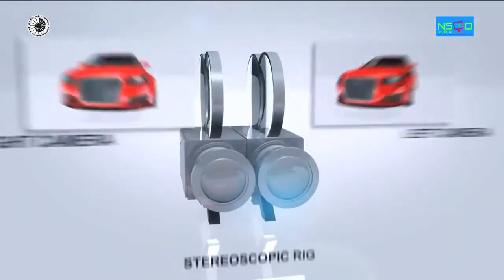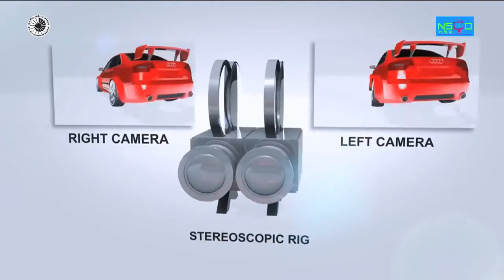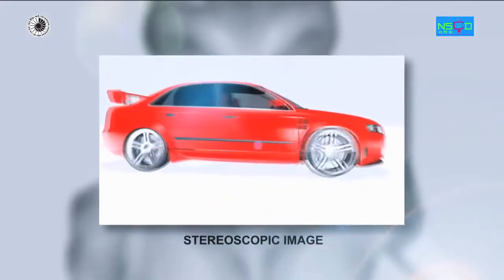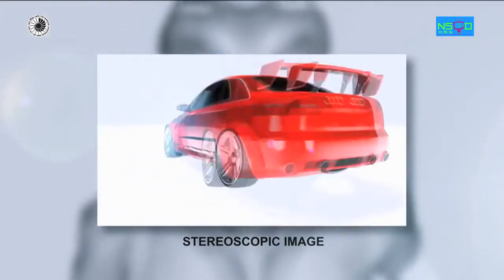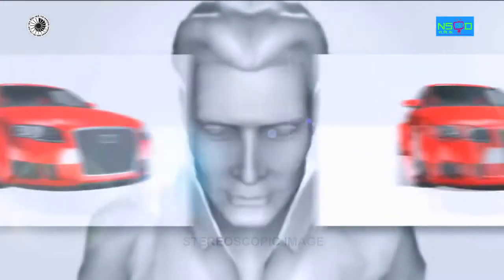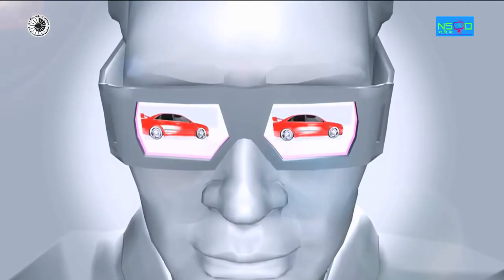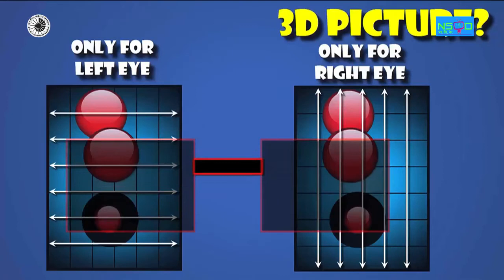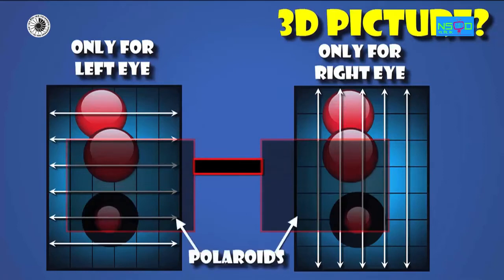The Science of 3D Videos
NCSM Science Education Series:
Do you know the science behind 3D movies?
Watch the video to Know more.